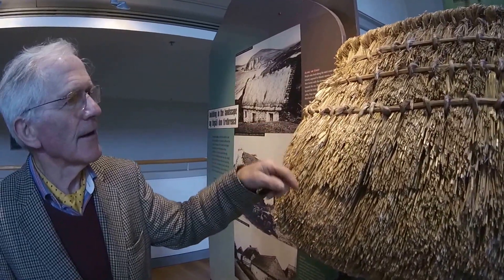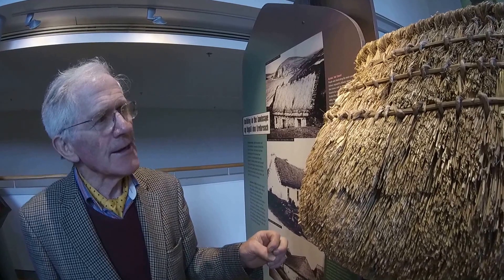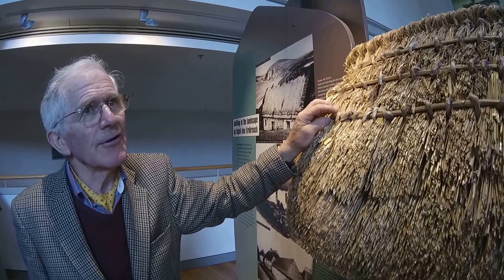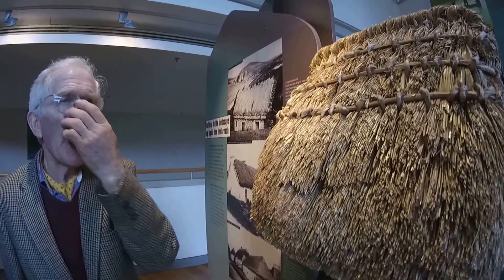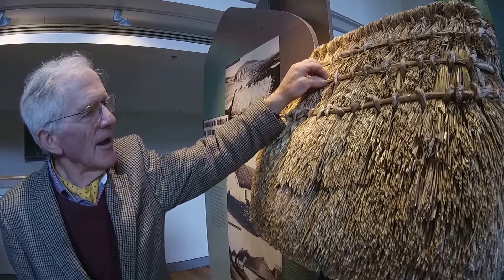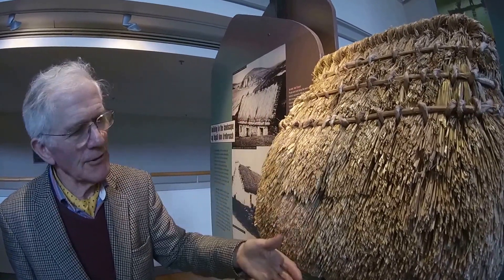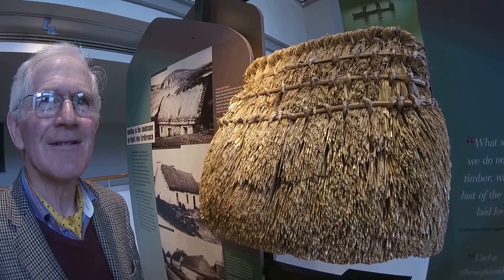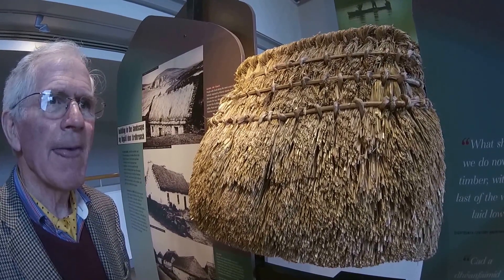George Mac Donagh: Thatch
George Mac Donagh talks about thatch in the Museum Of Country Life, Castlebar, Co. Mayo. 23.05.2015